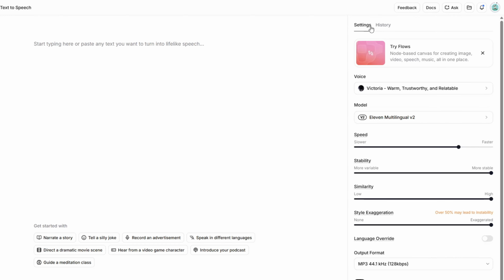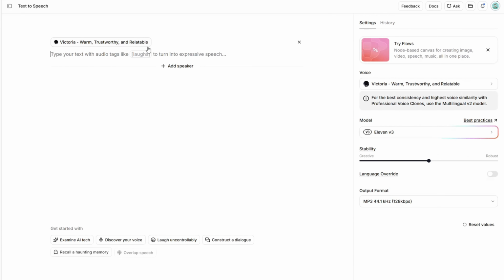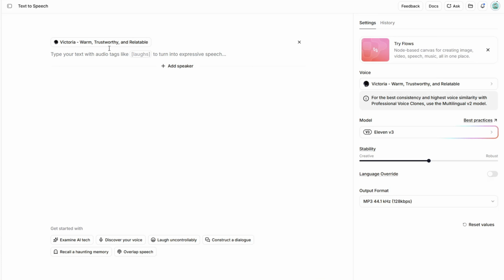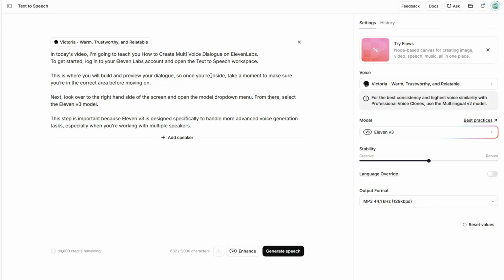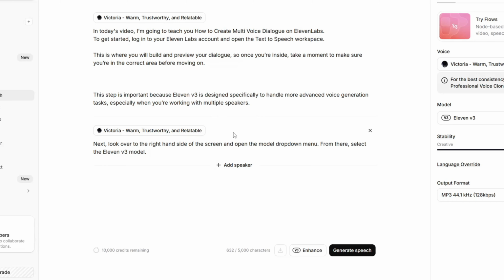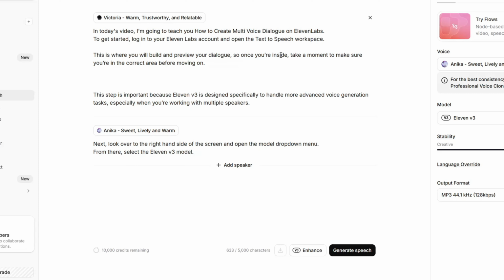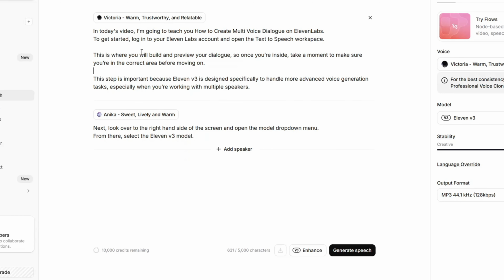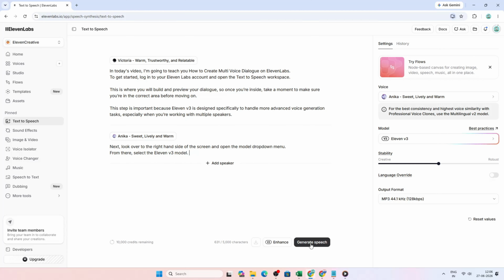How To Create Multi-Voice Dialogue On Elevenlabs (Step By Step)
Master ElevenLabs multi-voice dialogue and AI voice generation with this comprehensive tutorial. In this video, we explore how to use ElevenLabs to create high-quality conversations between multiple AI characters for your videos and podcasts.

Topic cover in this video :
Elevenlabs multi-voice dialogue, how to create multi-voice dialogue elevenlabs, elevenlabs voice cloning tutorial, multi-voice narration elevenlabs, elevenlabs character voices, elevenlabs dialogue generation, elevenlabs advanced voice features, create voice acting with AI, elevenlabs voice mixing, AI voice dialogue creation, elevenlabs voice actors, elevenlabs how to use multiple voices, elevenlabs script to audio multi-voice